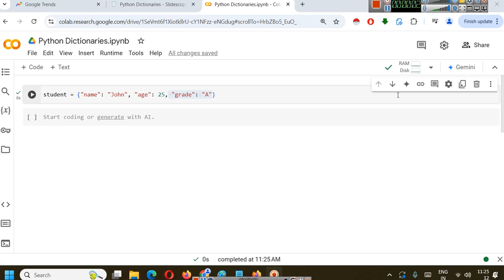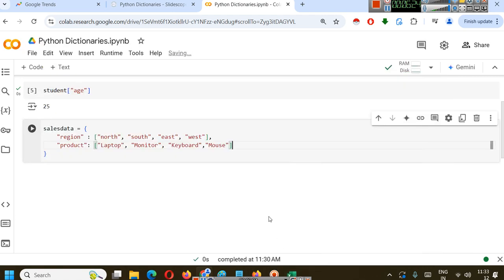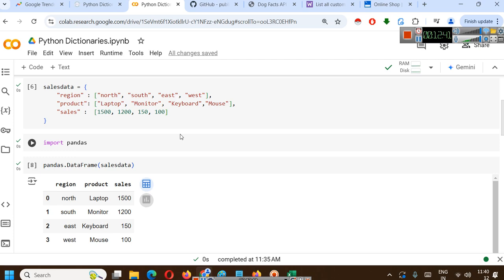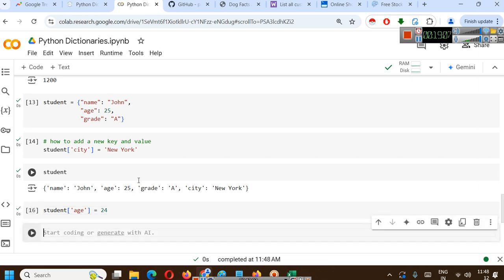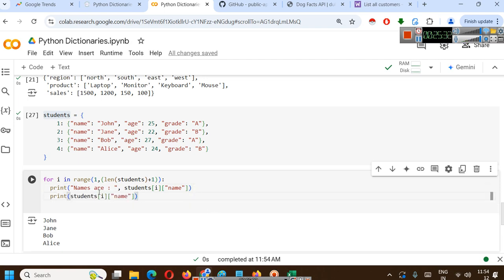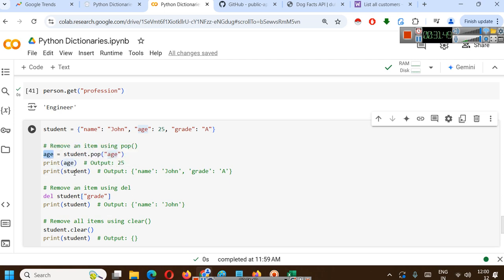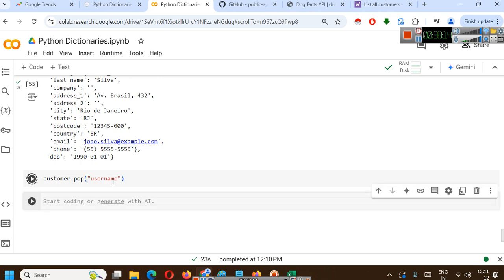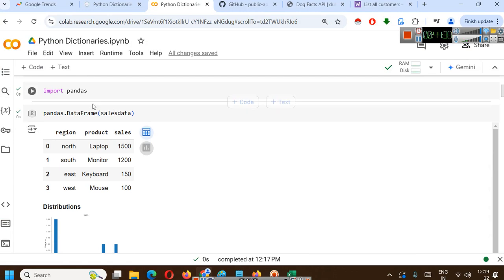Python Dictionaries - Key Value Pairs for storing data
A Dictionary in Python is a collection of key-value pairs. It is unordered, mutable, and indexed, making it an incredibly versatile data structure for storing and managing related data.
Key Features of Dictionaries

    Key-Value Pairs: Each element in a dictionary is a pair consisting of a unique key and its associated value.
    Keys are Unique: Duplicate keys are not allowed. If you assign a value to an existing key, the old value is overwritten.
    Mutable: You can modify, add, or remove key-value pairs.
    Unordered (Pre-Python 3.7): In Python 3.7+, dictionaries maintain the insertion order.
    Keys are Immutable: Keys must be of an immutable type (e.g., strings, numbers, or tuples).